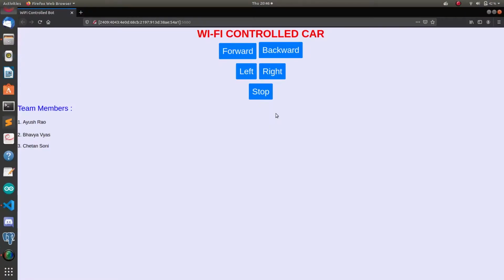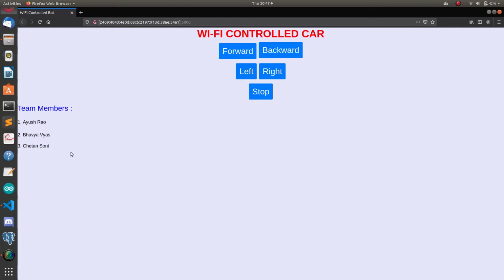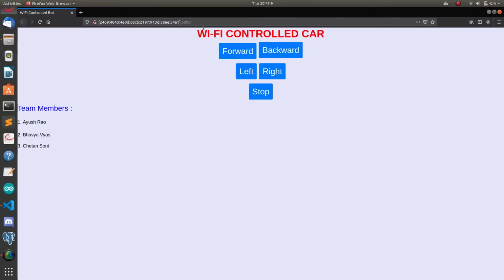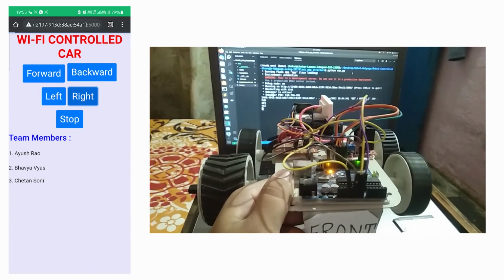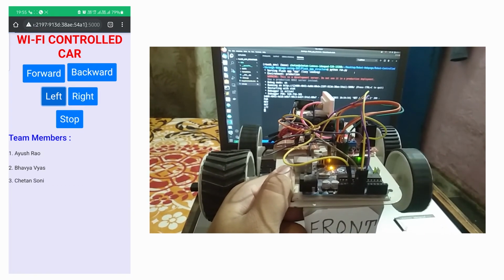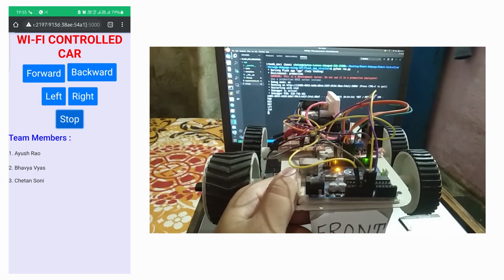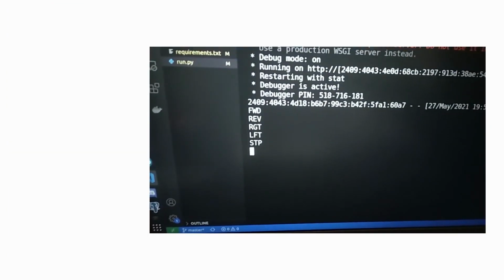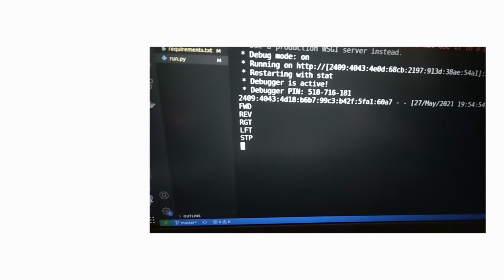IOT Project: Robot Controlled by a Web page From Anywhere in the World (With Mobile Hotspot) PART 2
Here, we have not hosted our web page on Internet, instead we run a flask web server on our local machine(or computer), and that machine and robot both are in same network. Since We running our web-server on IPv6 address, Any one can control this robot from  any location in the world.  Basically our web server forwards the commands received from the Internet to the Robot in Local Area Network. IPv6 is very useful for simple DIV, college projects because it allows us to connect any machine without Router (or port forwarding).